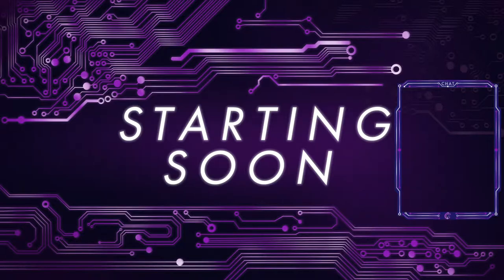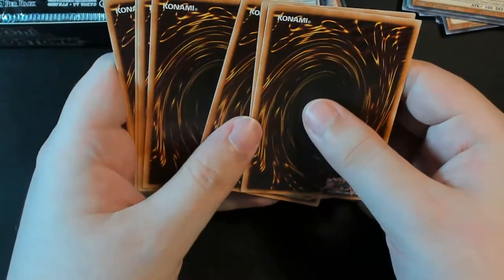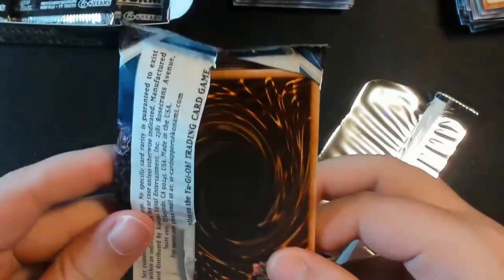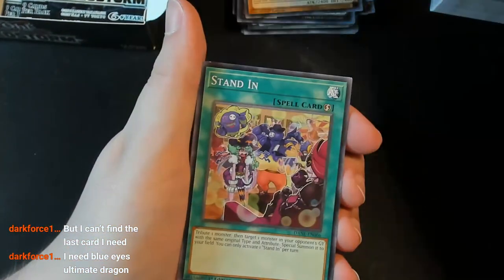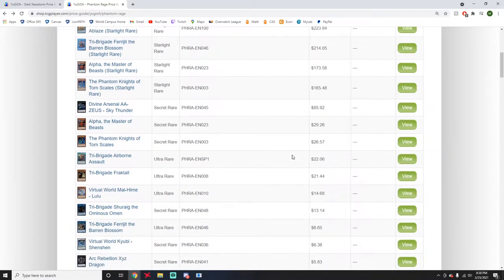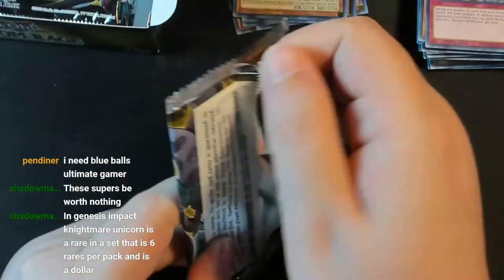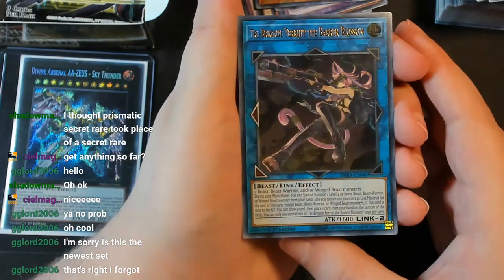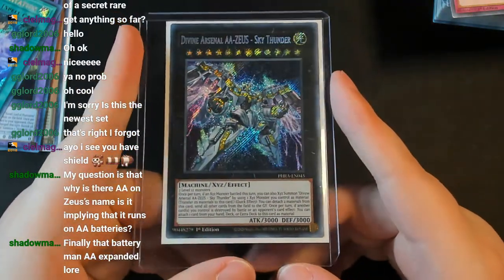Clarity VODs - Double Booster Box Opening!!! (Dark Neostorm and Phantom Rage)